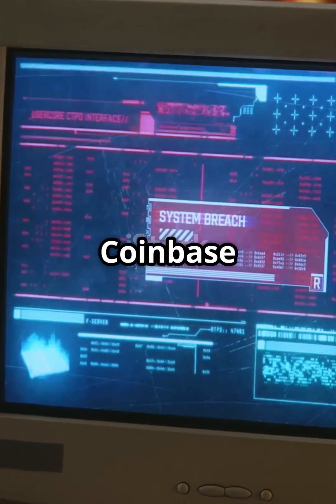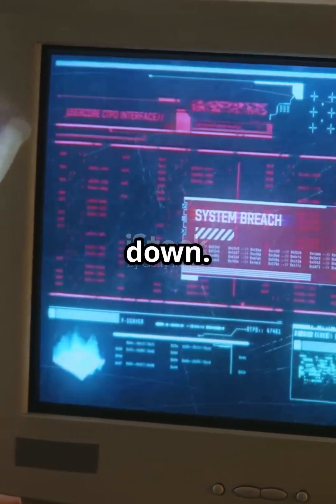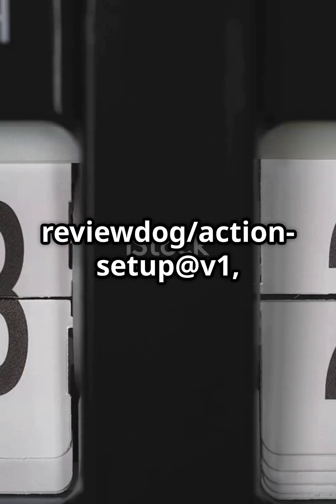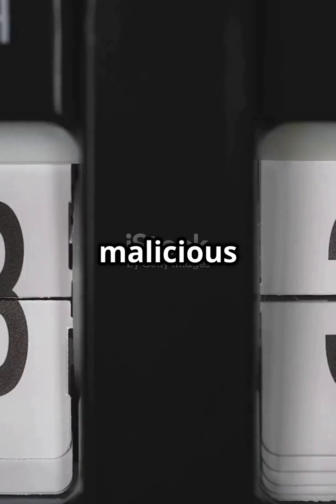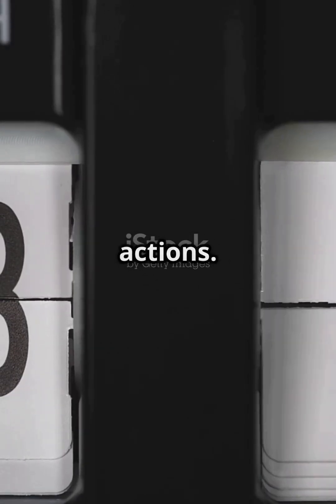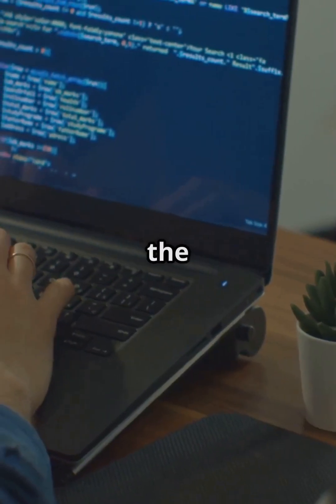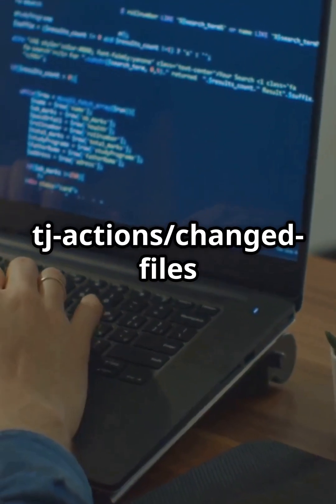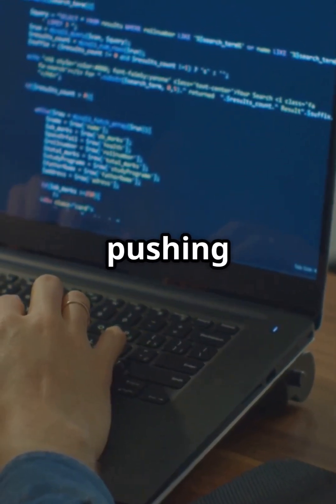GitHub Actions HACKED: Secrets Exposed!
A wild supply chain attack hit reviewdog/action-setup@v1 on March 11, 2025, assigned CVE-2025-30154 ,leaking secrets like PAT ,npm ,pypi keys via compromised GitHub Actions! Wiz Research dives deep—check the full scoop:
 Pin your actions, secure your repos, and stay safe!